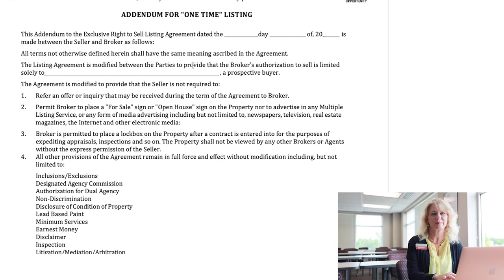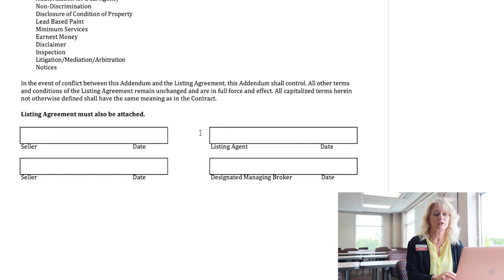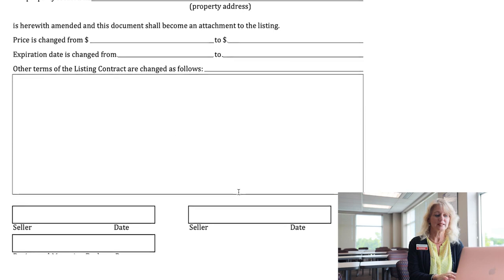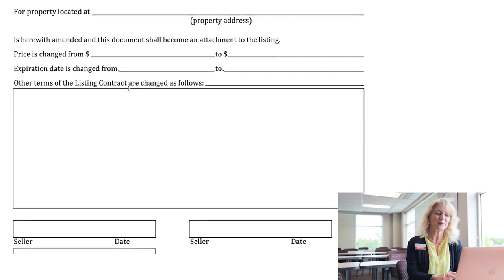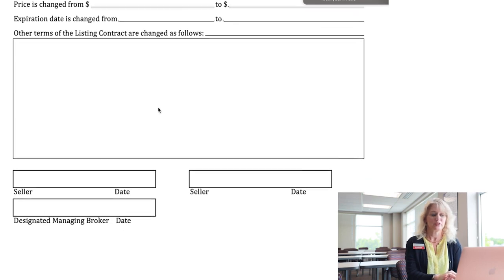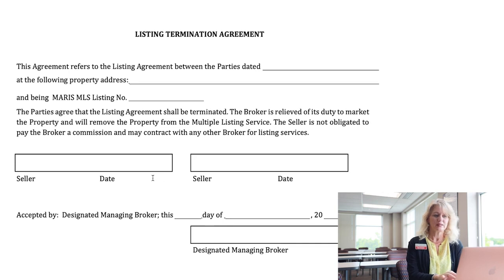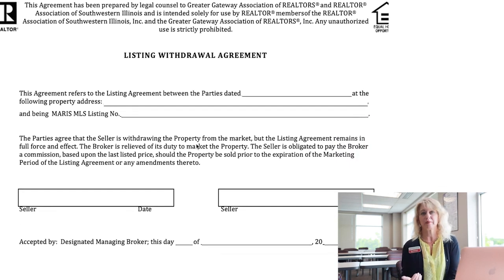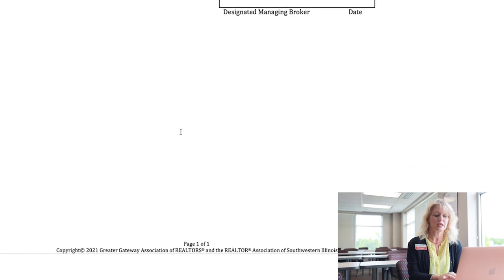LISTING WITHDRAWALS & MORE